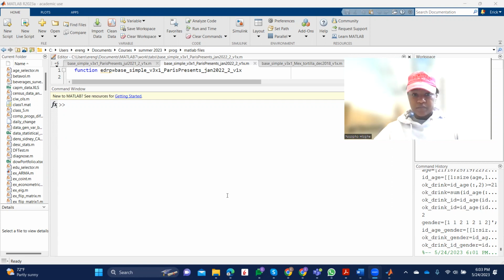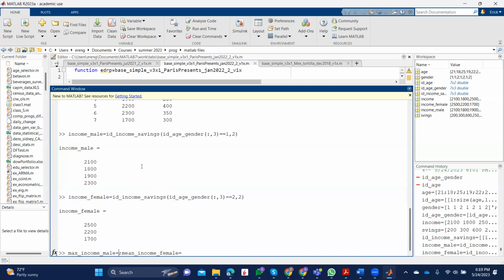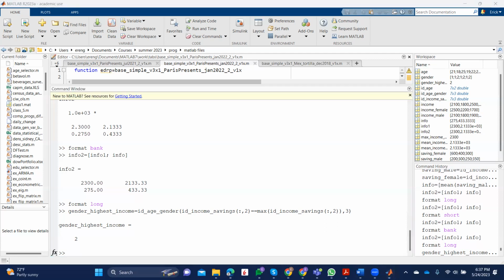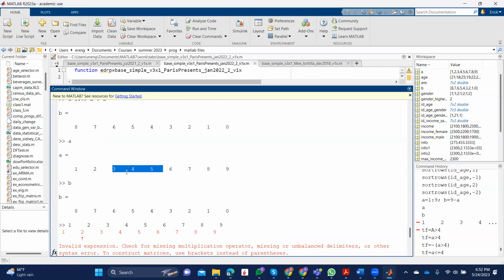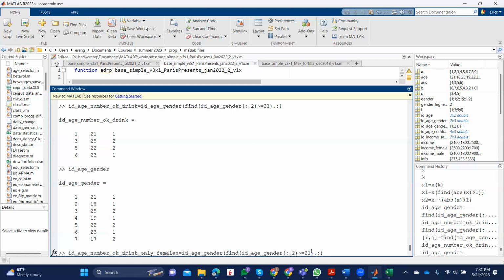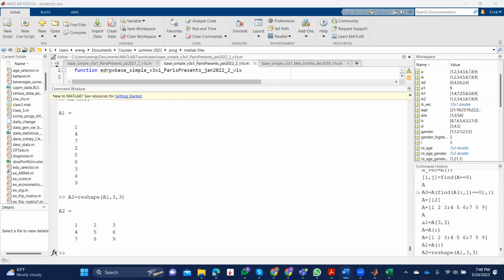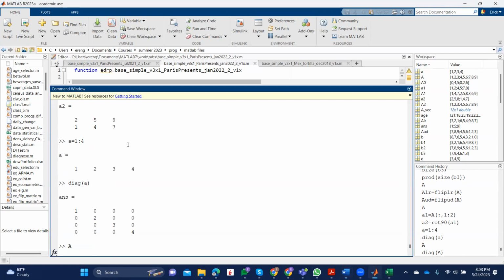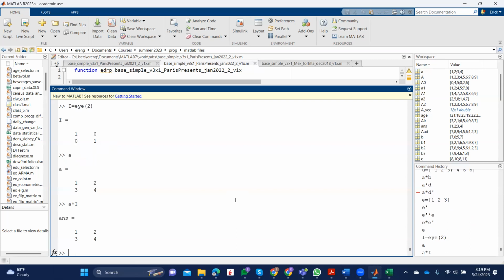Programing for Economics and Finance, class 4, 2023